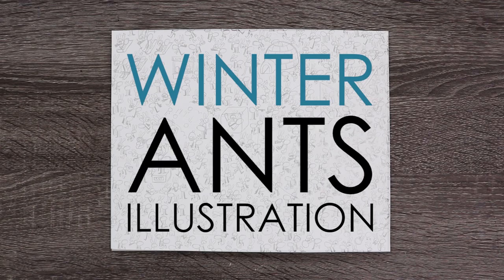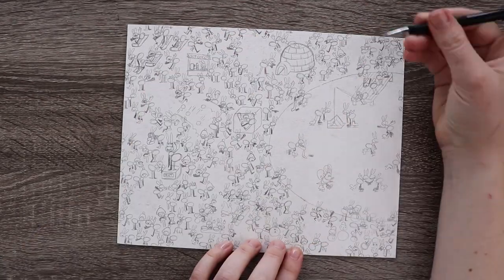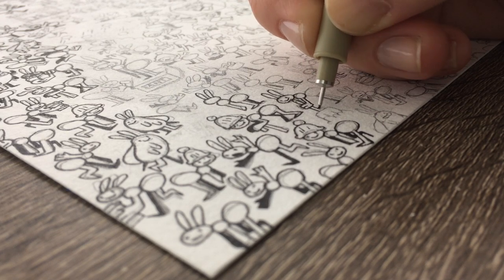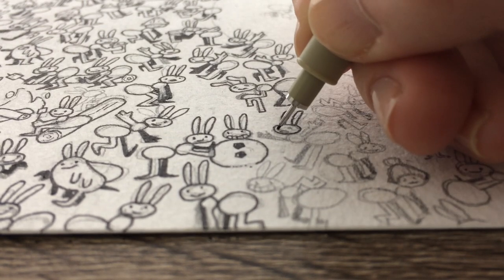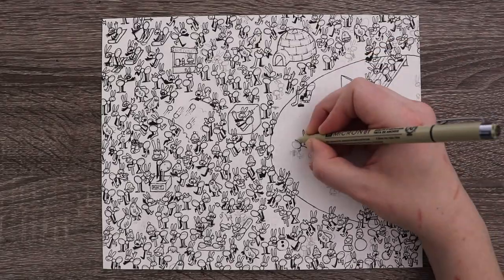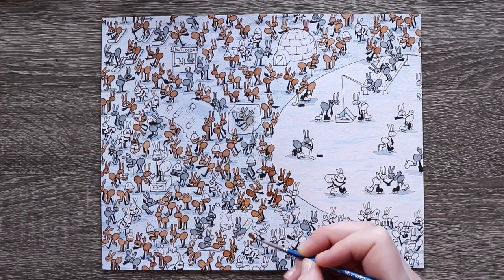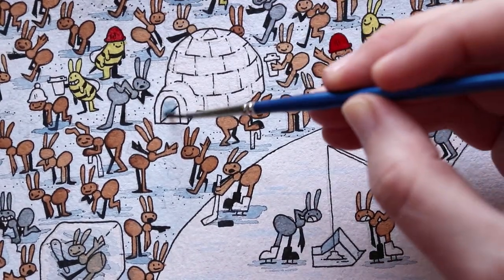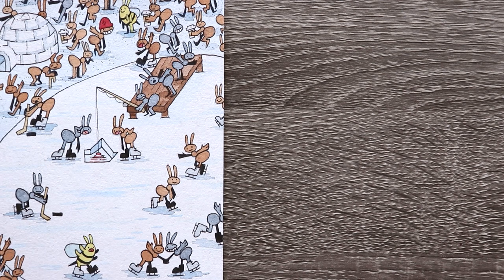WINTER FUN - A Seasonal Ant Illustration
Did you find the ants... and bees?!

15 bees
12 ants wearing hats
9 ants with hot cocoa
5 old ants
1 ant shoveling snow
1 robber ant

MATERIALS USED:

Kneaded eraser
Mono Eraser
QoR® Watercolors (24 set)
Grumbacher Watercolor brushes
Strathmore® 400 series 140lb. coldpress watercolor paper (8"x10")